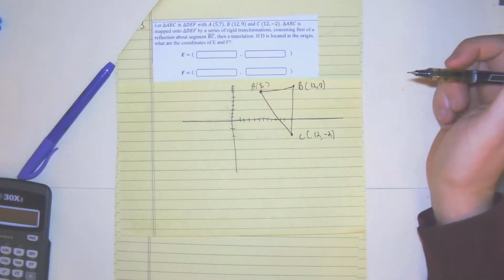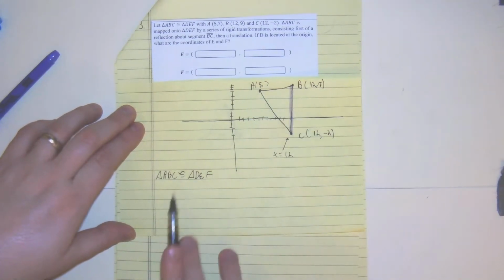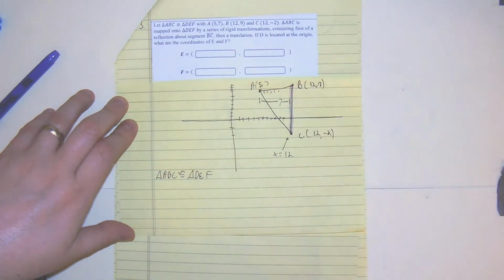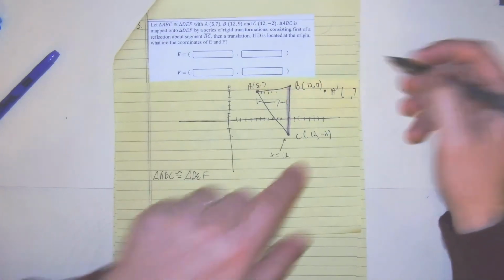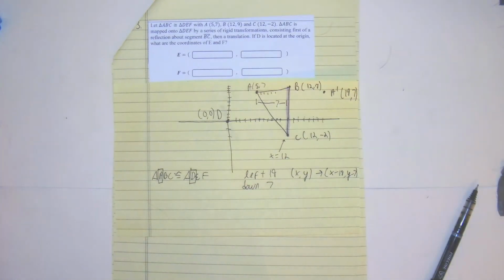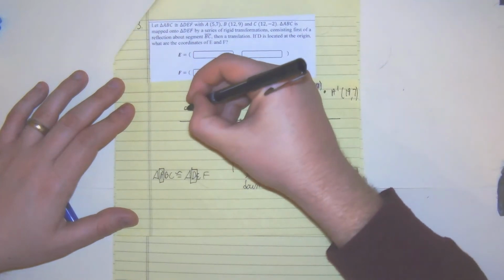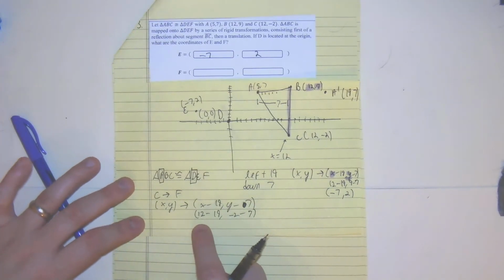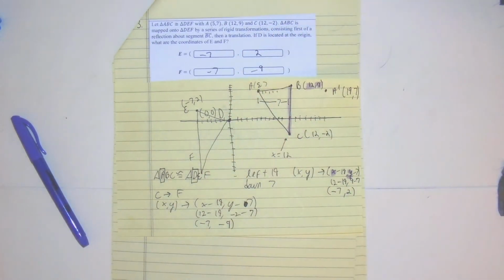Geometry EOC Week 3b #3